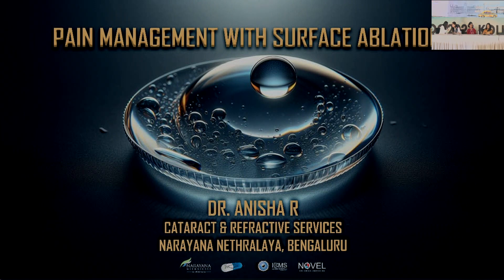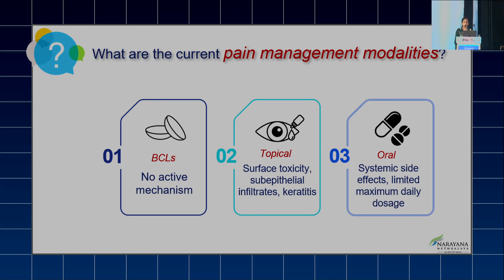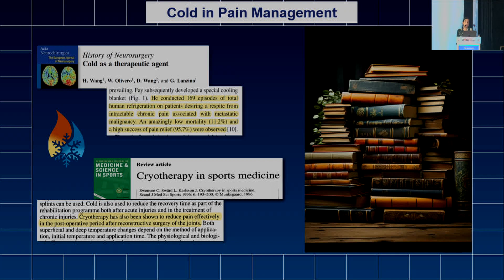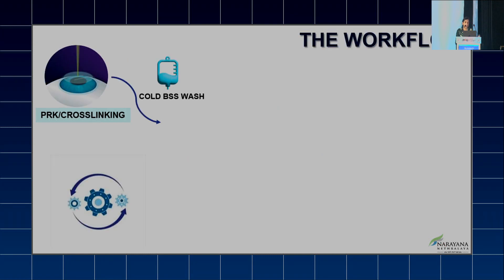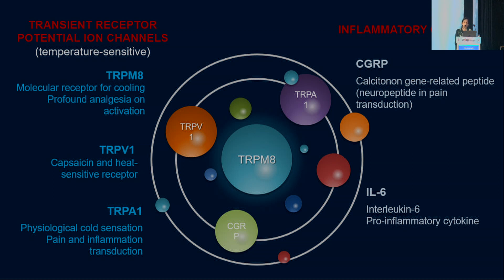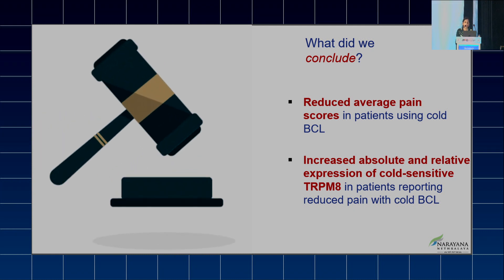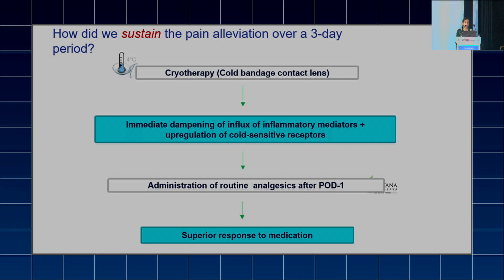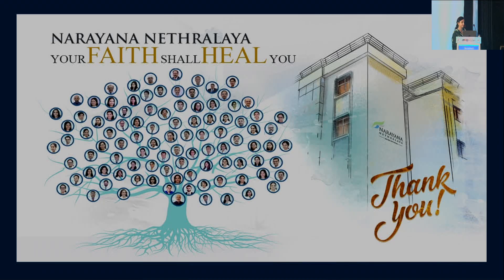AIOC2024 IC546 Topic Dr Anisha R Pain management with surface ablations